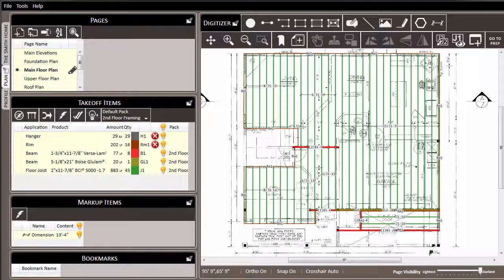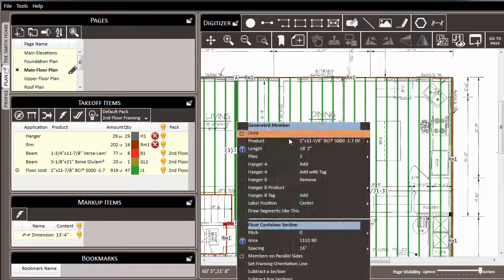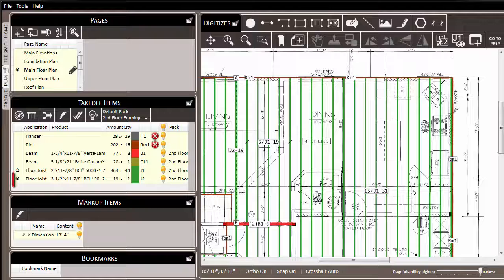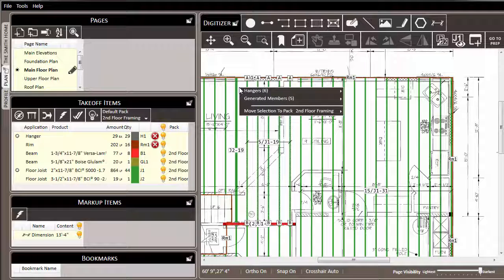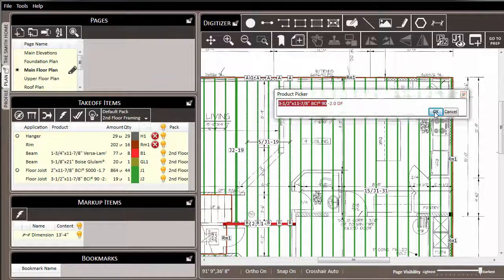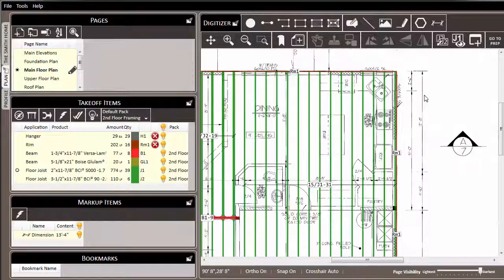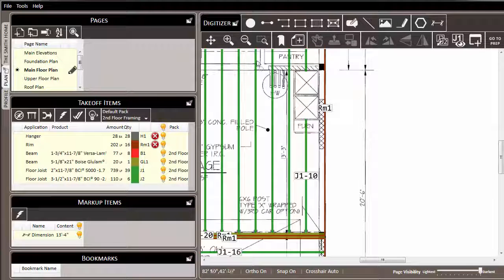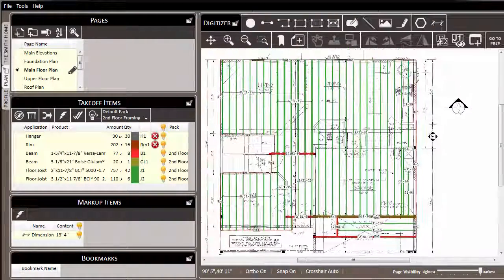Managing Joists - [BC Estimator]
How to efficiently make changes to joists in your floors.

Topics covered in this video:

0:27 - Changing the Plies of Joists
0:51 - Changing the Product of a Joist
1:25 - Adjusting Multiple Joists at Once
2:30 - Deleting a Joist
2:50 - Subtracting a Section of Floor (for HVAC, crawlspace)
3:07 - Drawing More Joists
3:36 - Using Joist Conditions to Add Hangers